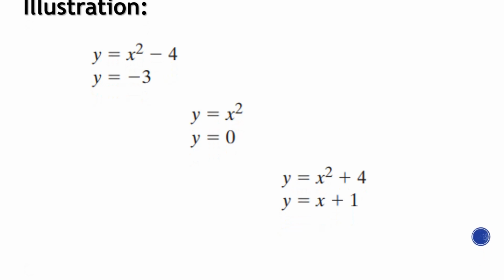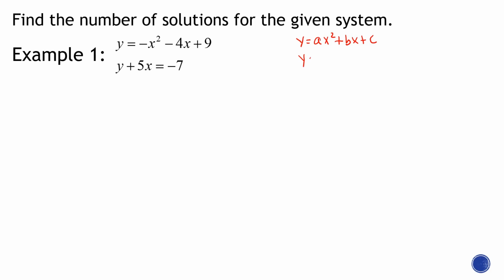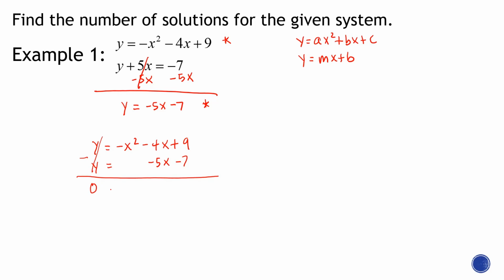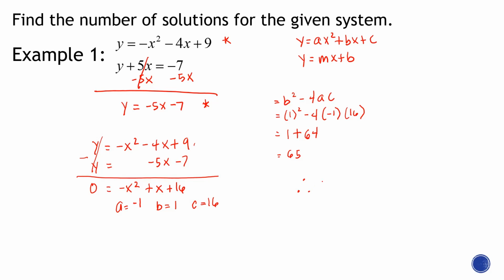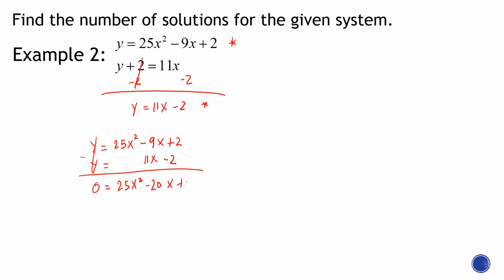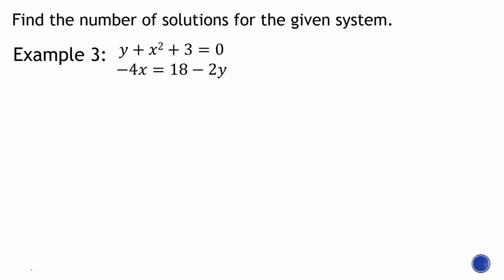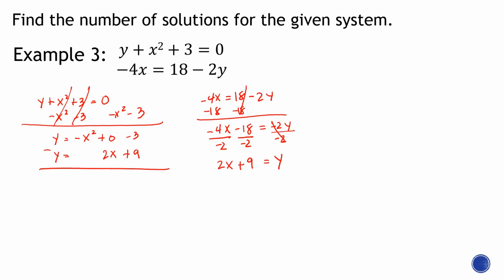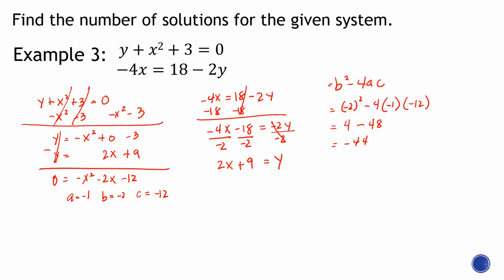Systems of Linear and Quadratic Equations - Finding the Number of Solutions